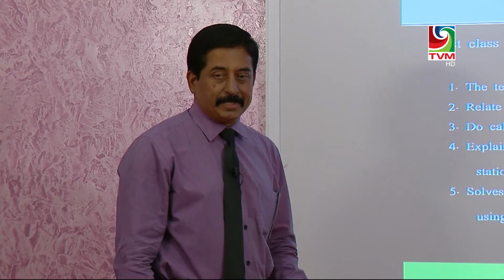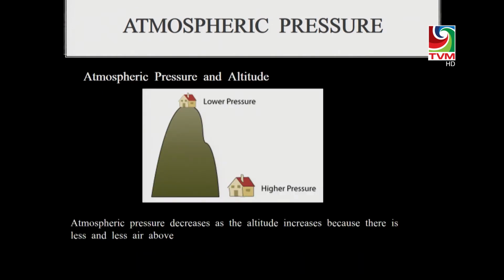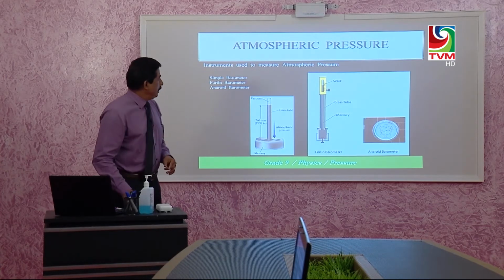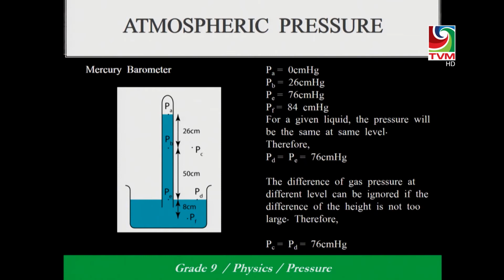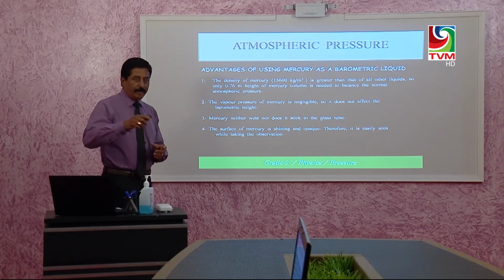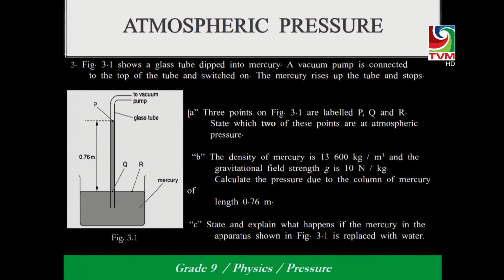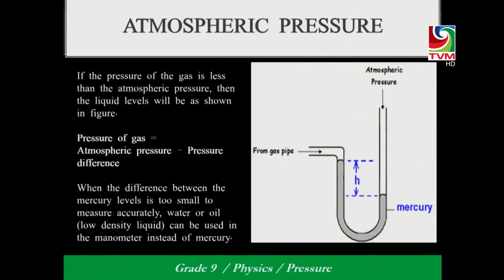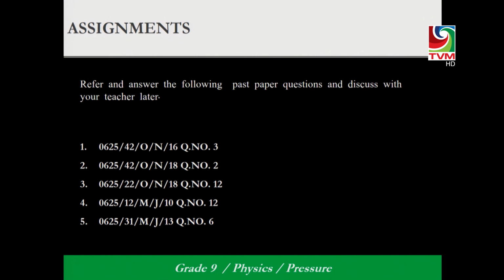Telikilaas - Grade 9 - Physics - Pressure